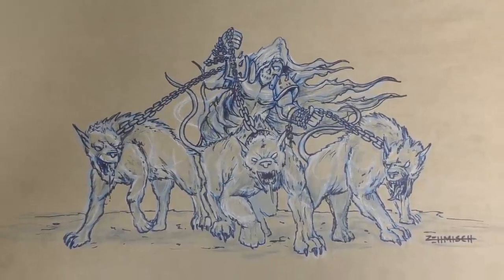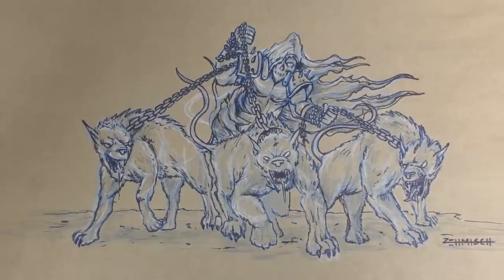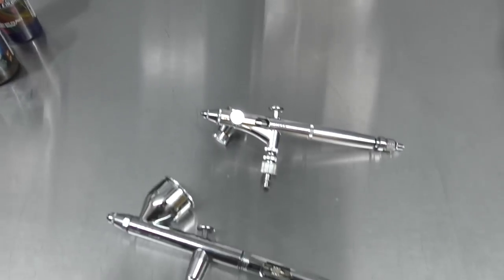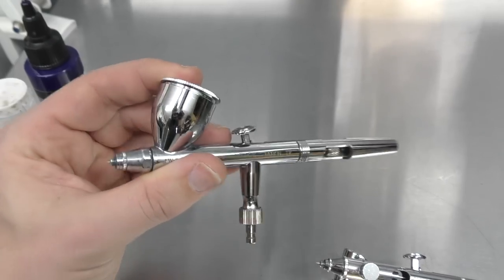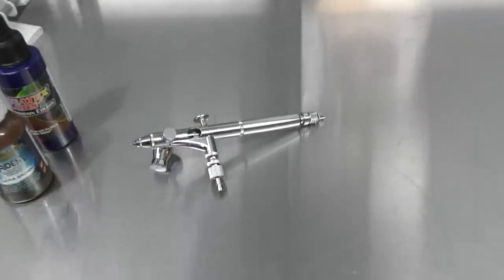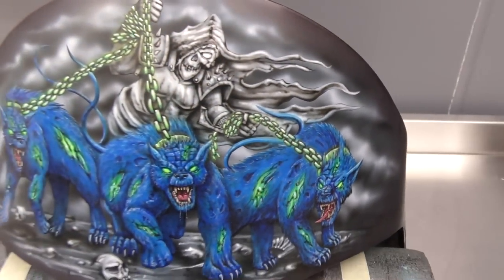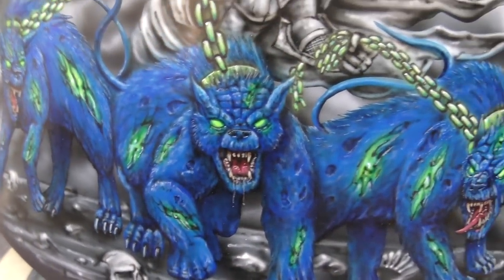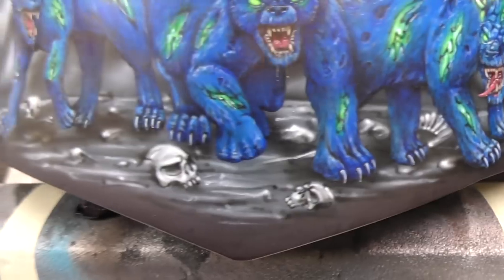Hellhound Airbrush Artwork complete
In this video we showcase the completed Hellhound artwork as airbrushed on the oil tank of the Dragon / Hellhound chopper that we are currently working on.